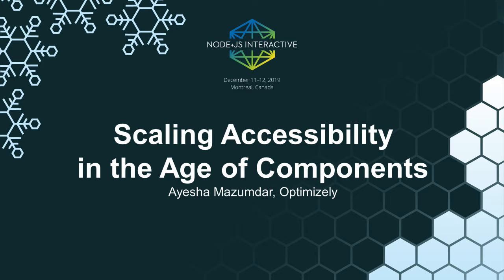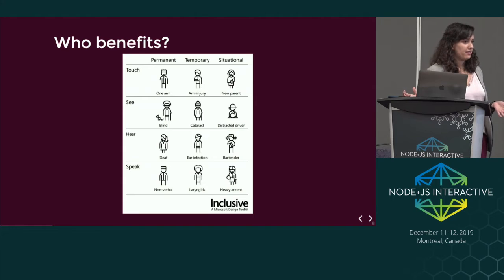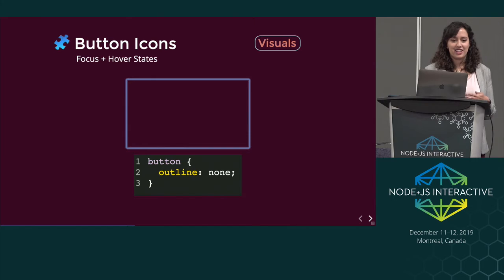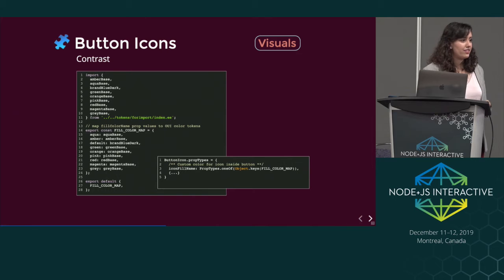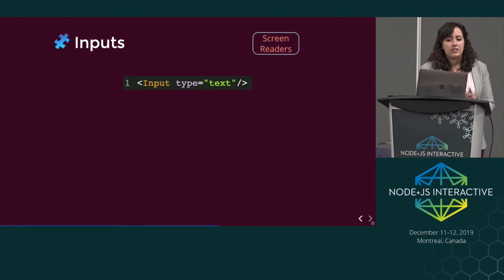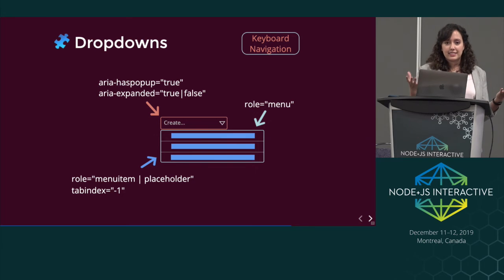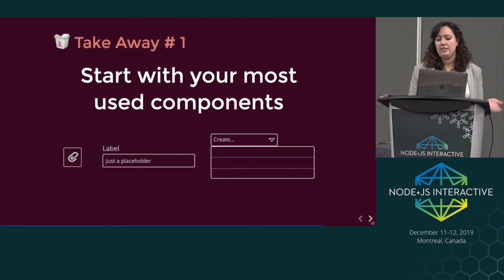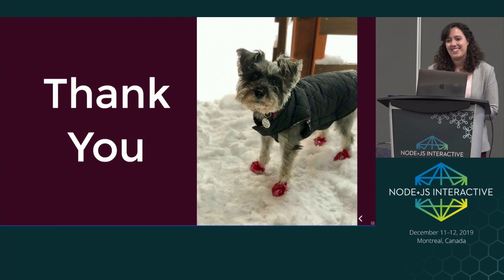Scaling Accessibility in the Age of Components - Ayesha Mazumdar, Optimizely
Speakers: Ayesha Mazumdar
We often build component libraries to improve consistency, collaboration, and customization for a given product. But what if a component library could also scale accessibility across the entire organization? Building accessible components can help distribute responsibility across all of design and engineering, without needing everyone to be an expert on the nitty-gritty details. In this session, we'll go through specific component examples and use cases to help you and your team contribute to a better, more inclusive web.